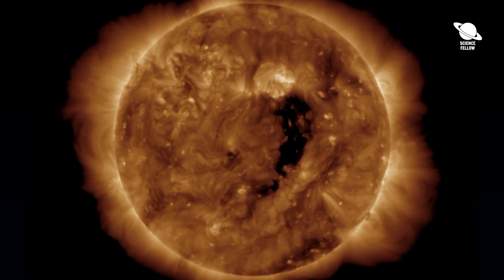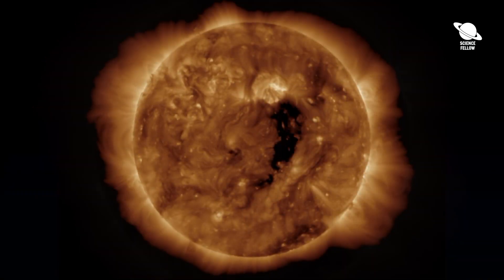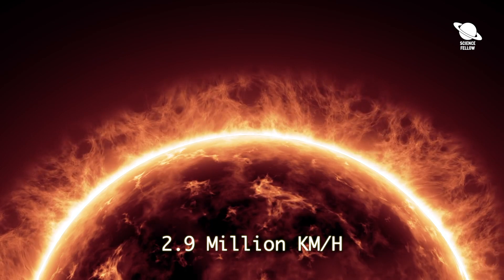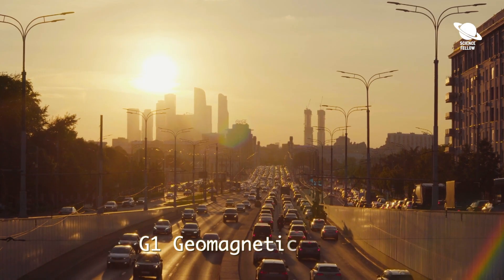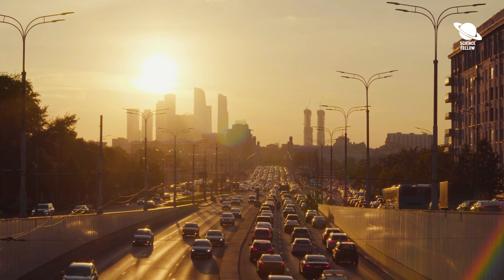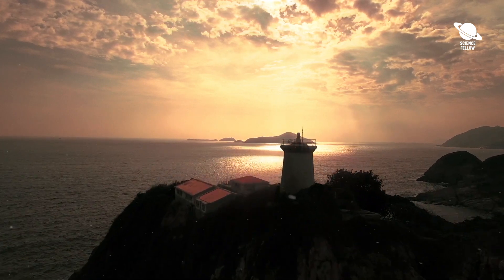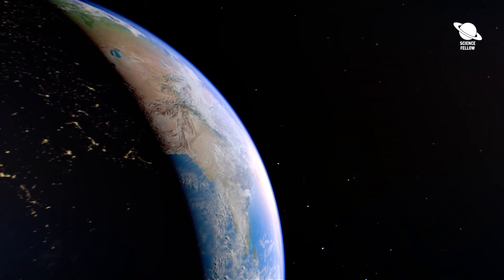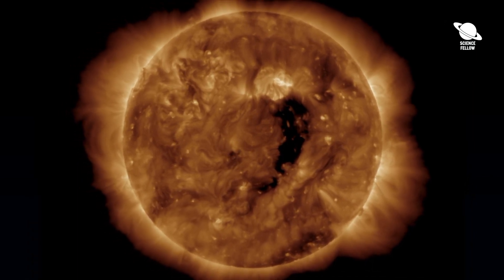Solar Storm To Hit Earth This Week,December 1 2022|M-class|G-1class Geomagnetic Solar Storm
A solar flare is expected to hit the earth in form of a geomagnetic solar storm On This Week December 2022 M-class  AR3153 and AR3157 sunspots
Solar wind
speed: 520.5 km/sec
density: 8.75 protons/cm3
more data: ACE, DSCOVR
Updated: Today at 0730 UT

X-ray Solar Flares
6-hr max: C2 0530 UT Dec05
24-hr: C2 0530 UT Dec05
explanation | more data
Updated: Today at: 0735 UT
Minor G1-class geomagnetic storms

Sunspots AR3153 and AR3157 pose a threat for M-class solar flares. Credit: SDO/HMI